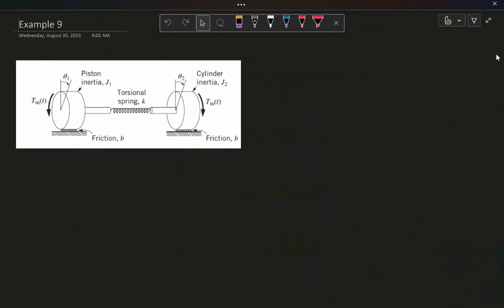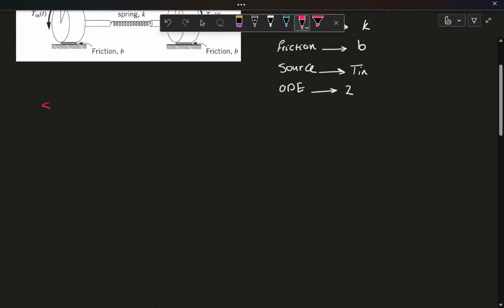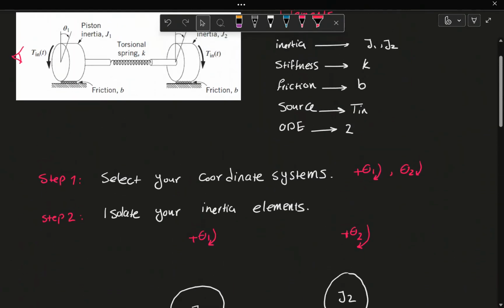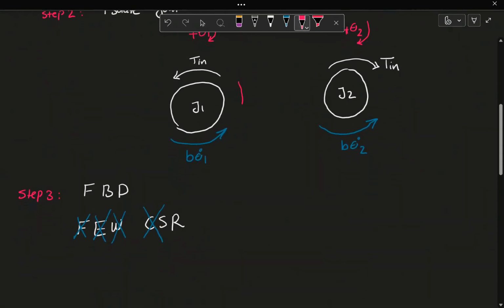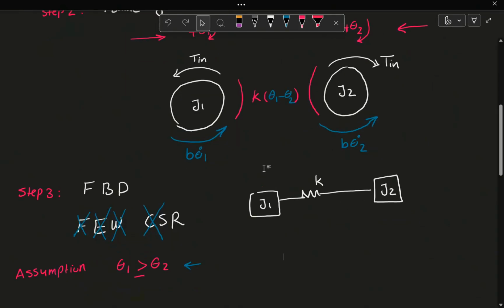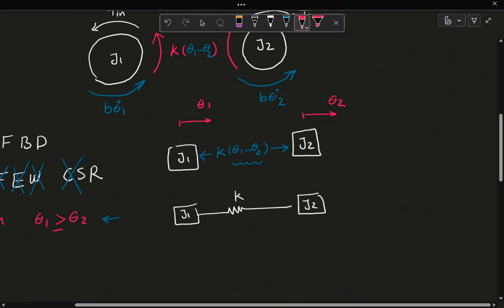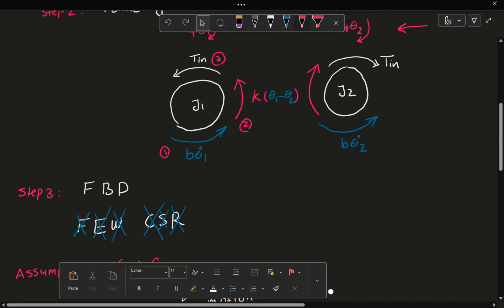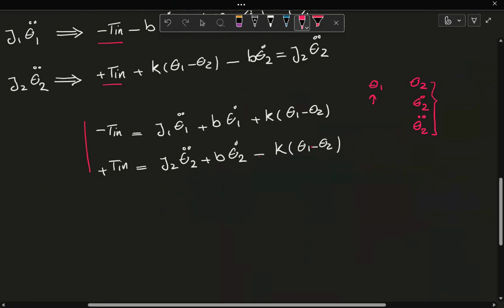Dual Disk System Modeling for Hybrid Vehicle Applications | Coupled Rotational Dynamics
In this video, we apply our physics-based modeling approach to a real-world engineering system — a dual disk configuration used in hybrid vehicle design.

You’ll learn how to:

1- Model two coupled rotating bodies connected via damping and stiffness

2- Understand the mechanical interaction between the disks

3- Apply Newton’s second law in rotational form to multi-body systems

This is a perfect stepping stone toward modeling real systems like engine-generator couplings, clutch systems, and electromechanical powertrains.

🎓 Ideal for control systems students, automotive engineers, and anyone interested in hybrid vehicle modeling.